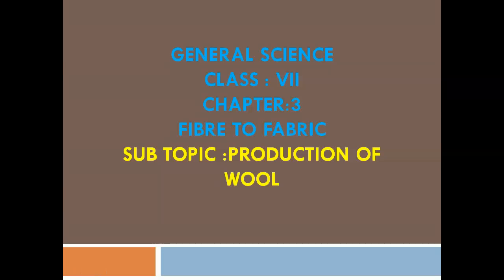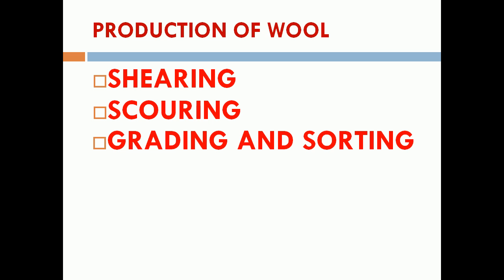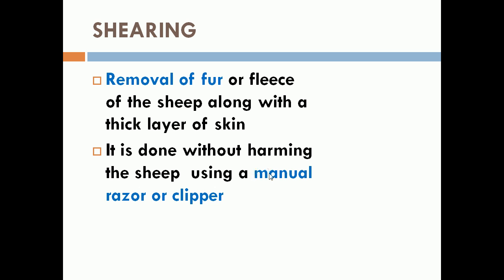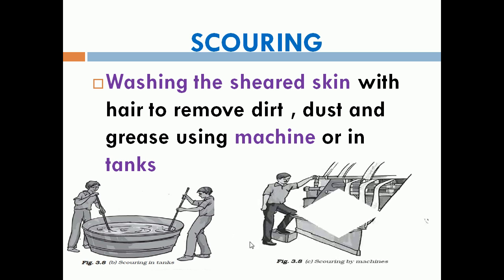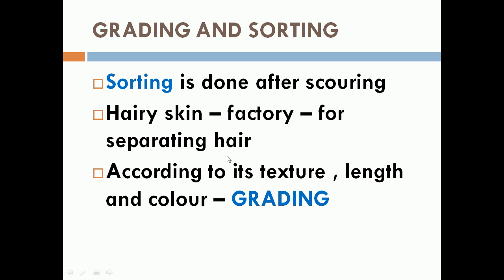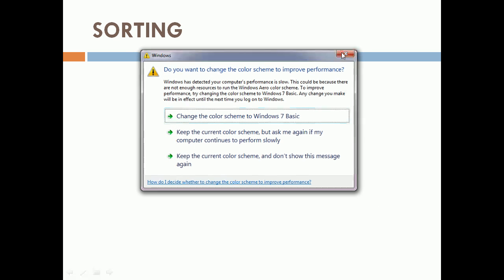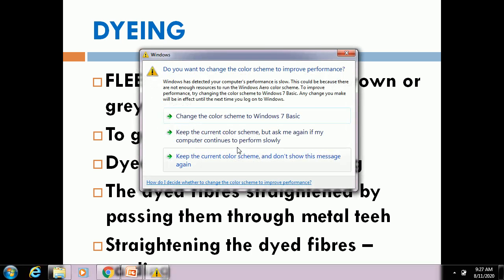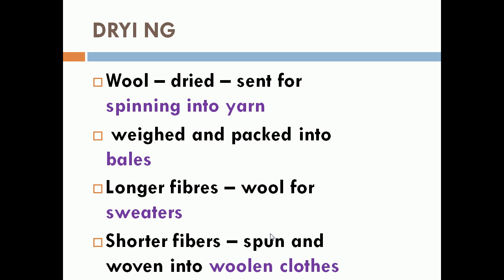Class 7 Science chapter 3 Fibre to Fabric part 2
Production of wool